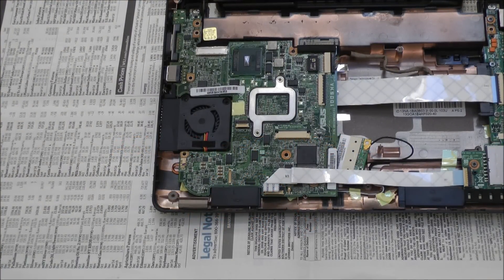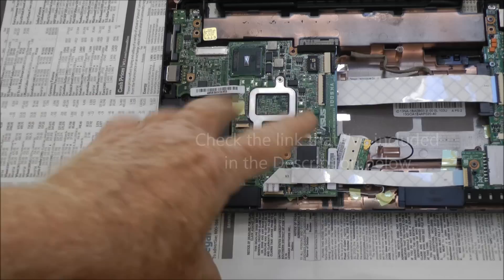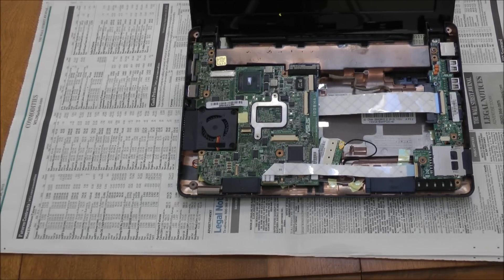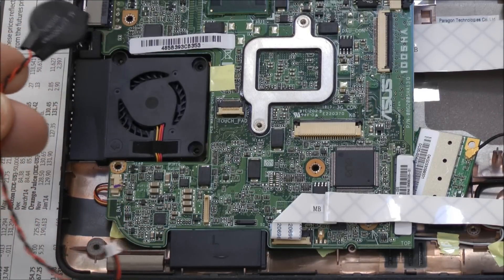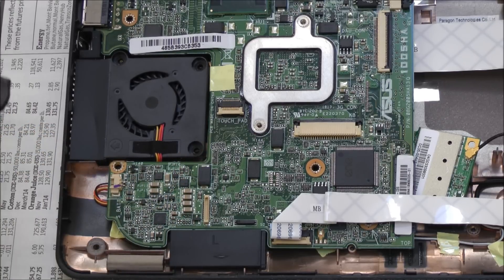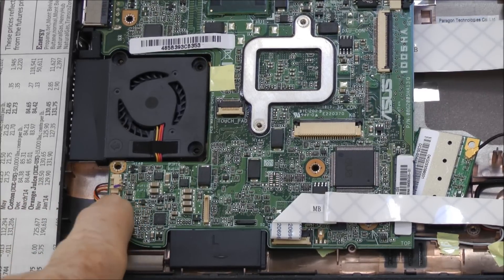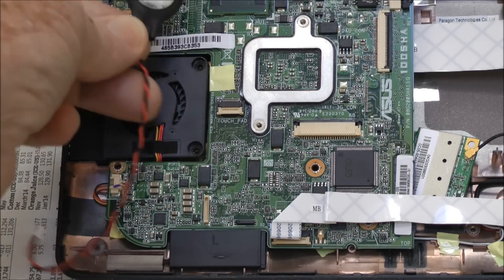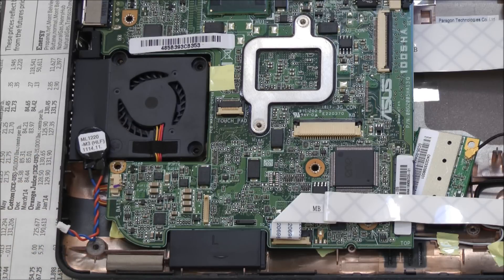ASUS EEE PC 1005HA CMOS Battery . Another location for that battery.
This video shows a tip that your may need when replacing a CMOS battery on an ASUS EEE PC 1005 HA.  Some batteries are located under the motherboard.  Here's a link to a video that shows you how to disassembe everything including the motherboard.